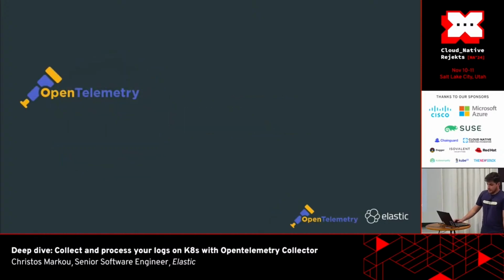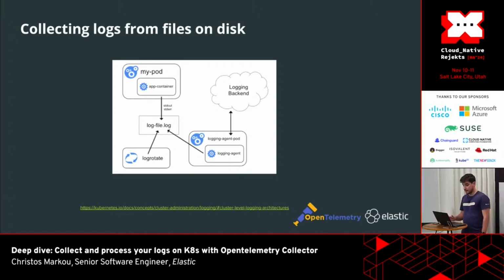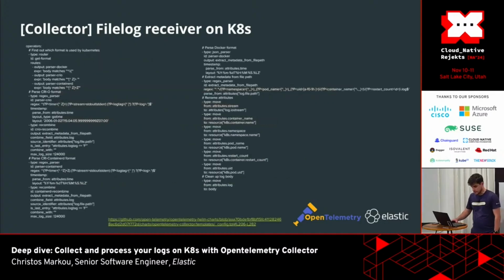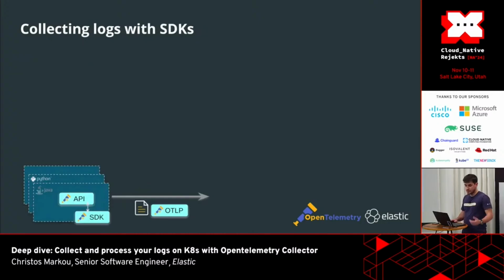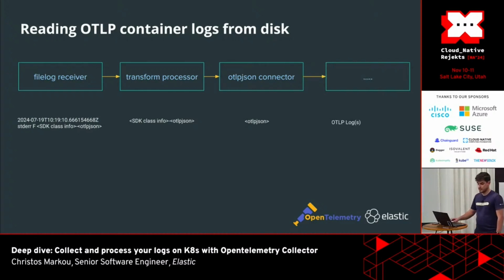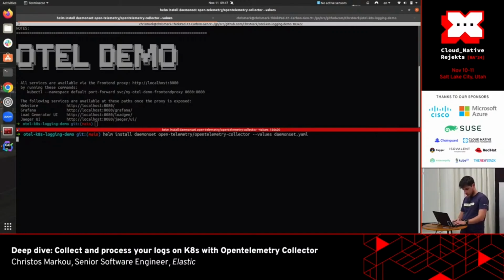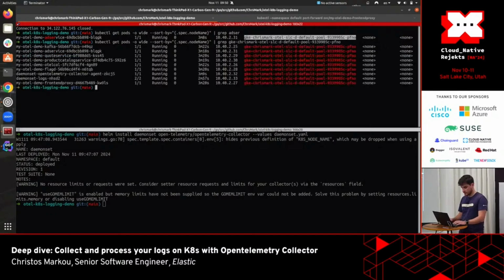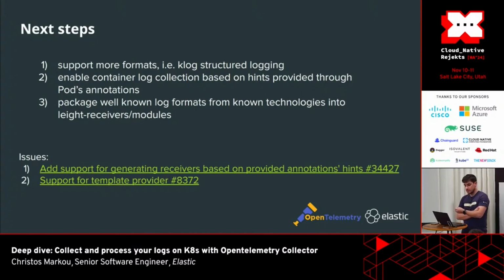Deep dive: Collect and process your logs on K8s with Opentelemetry Collector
In this session, the speaker will dive into the problem of log collection and processing in Kubernetes environments. Despite there are many tools and projects that one can use to collect logs from k8s environments, not all the details are always covered and well understood.

The speaker will explore how different container runtimes can produce different log formats and what operations are required in order to extract useful information from them. With this session, the speaker will present how a complex set of operations required, can be simplified by using the Opentelemetry Collector's native support for container logs' parsing and how this can play along with logs coming from instrumented applications. In addition, the speaker will run a live demo for some common scenarios to illustrate how OpenTelemetry ecosystem aims to make k8s logs' collection and processing robust and easy.

Last but not least, as an active contributor, the speaker will share the latest project's updates (and what is coming next) providing the audience with a clearer understanding of the ideal logs processing landscape and inspire individuals to actively participate in the ongoing efforts within the OpenTelemetry ecosystem.

Speaker: Christos Markou